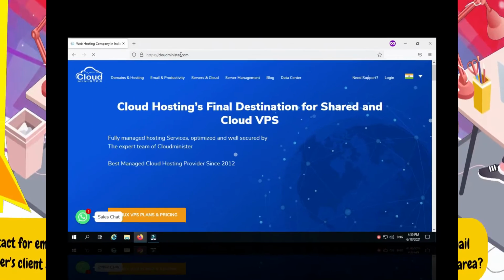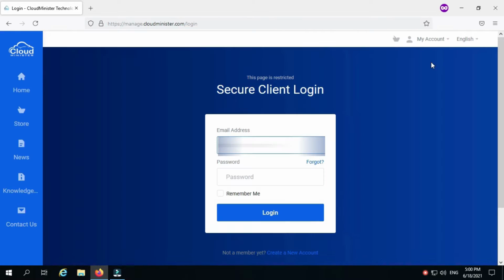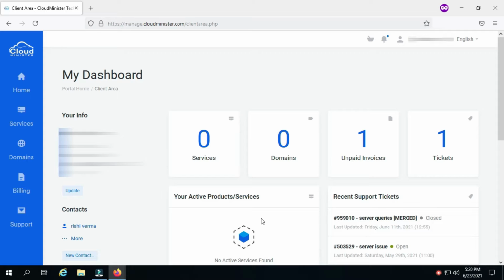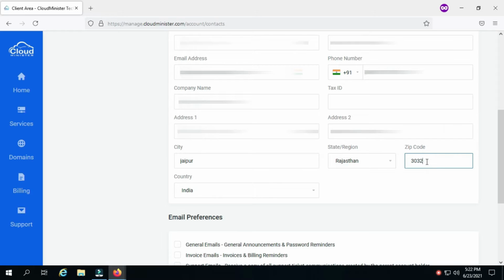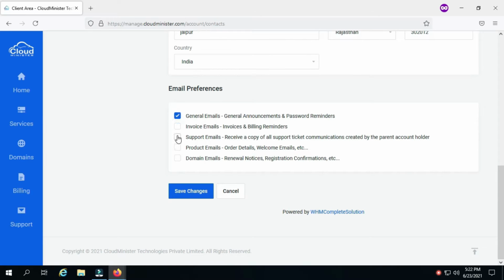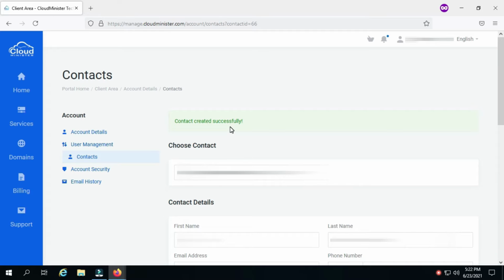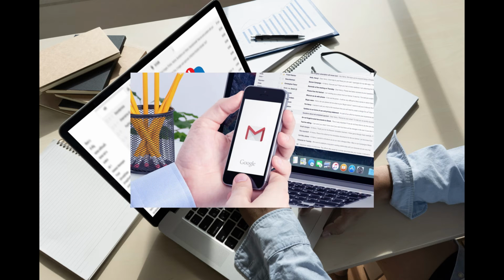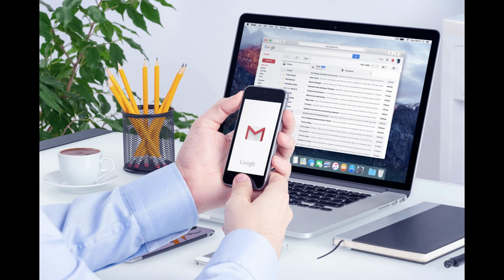How to Add Additional Contact for Email Notification of Cloudminister Client Area ?